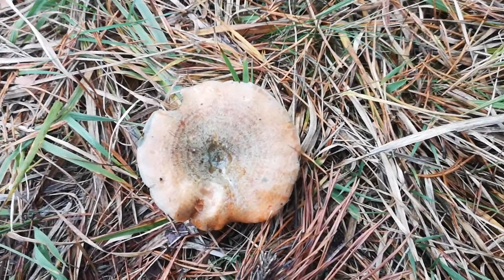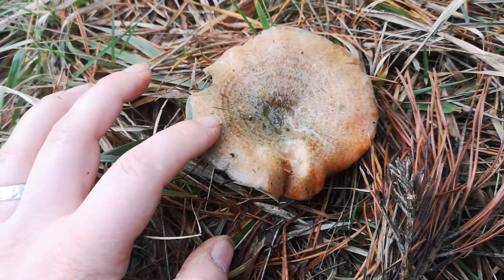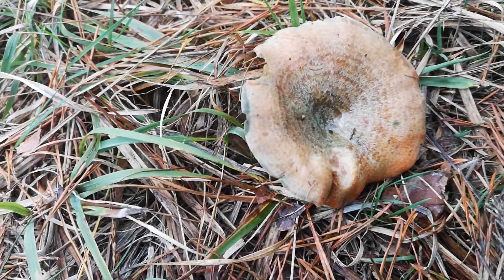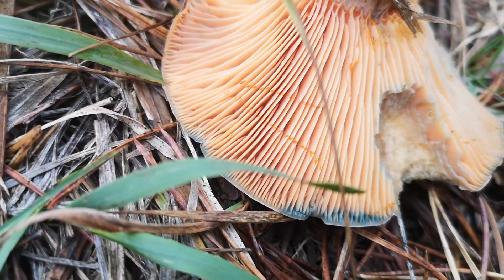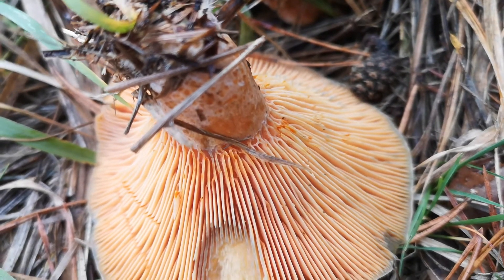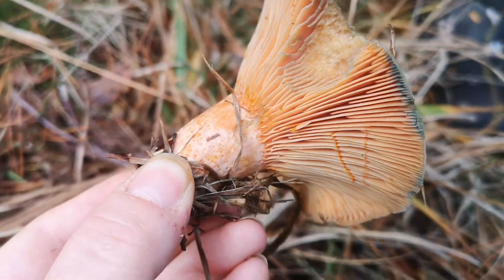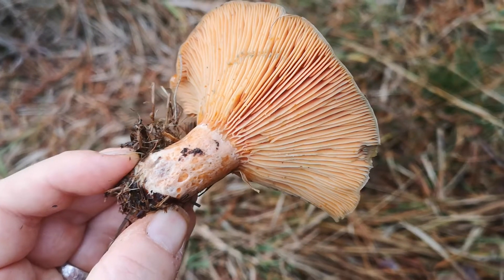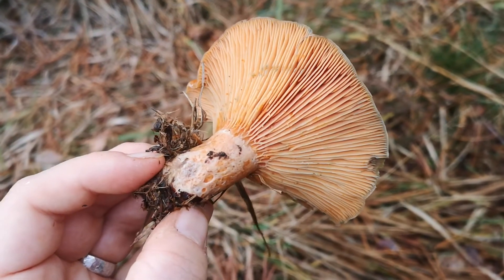Identifying edible mushrooms. Lactarius deliciosus - Saffron milk cap.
Learn the main identifying features on Lactarius deliciosus, so that you can confidently ID it yourself.